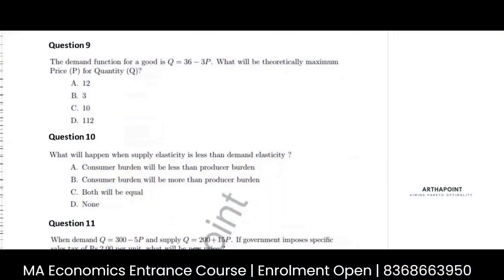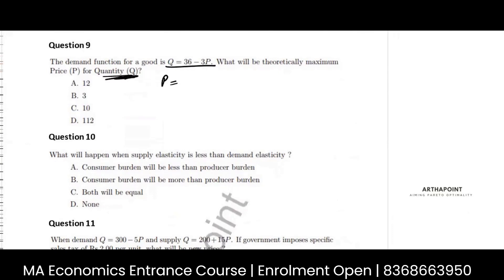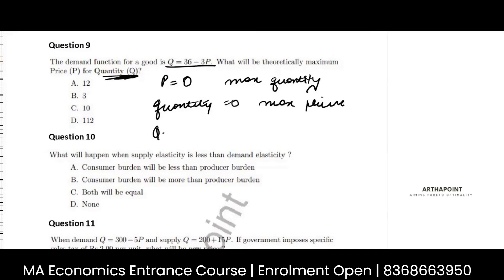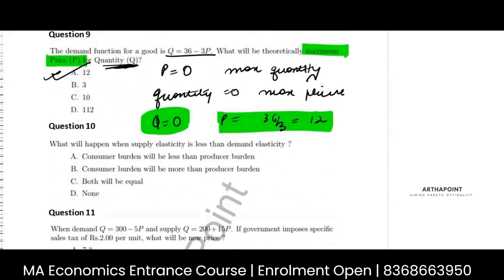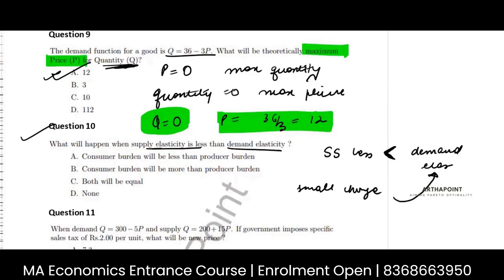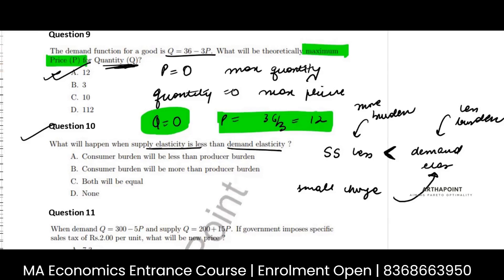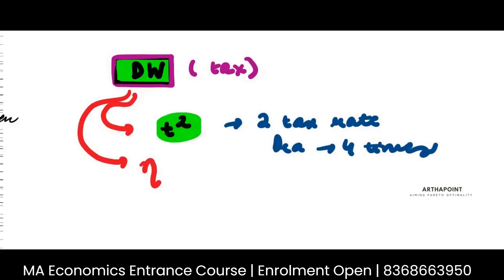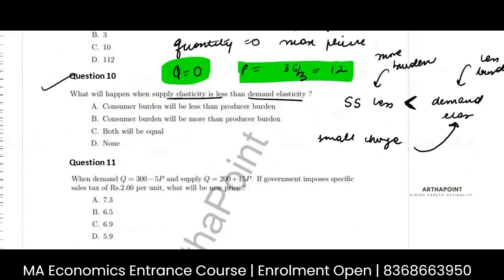CUET MA Economics Entrance | CUET PG Economics 2023 | JNU MA Economics Solved Past Year Questions